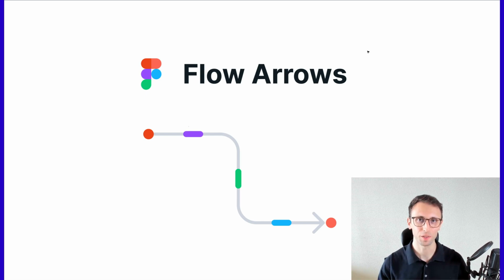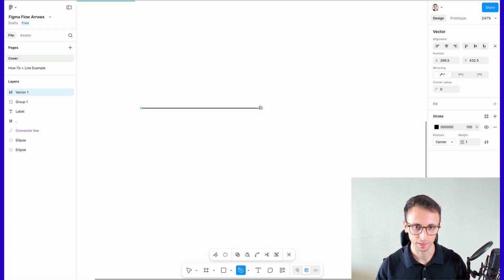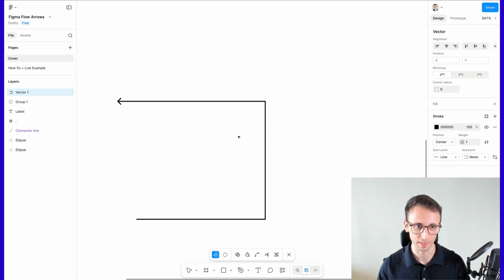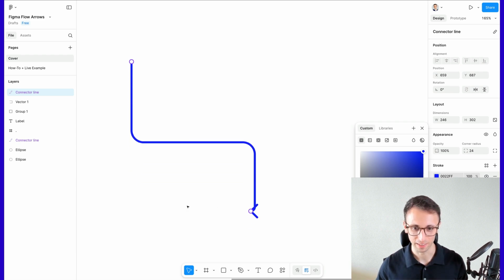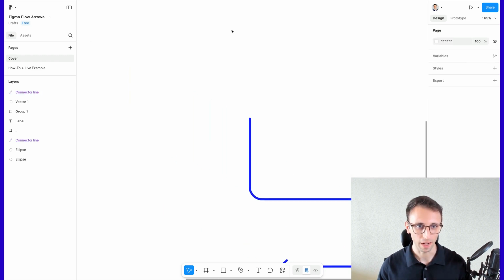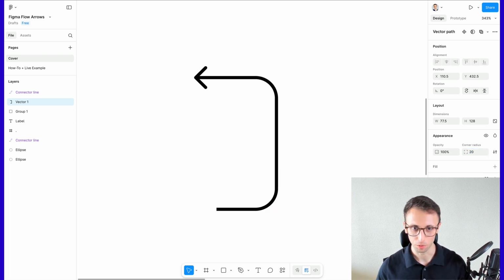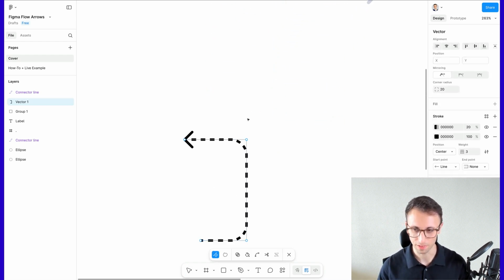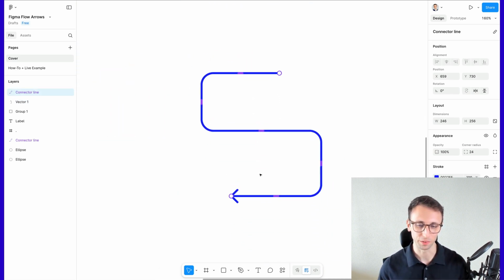How to Create Dynamic Arrows in Figma [2026 Guide]